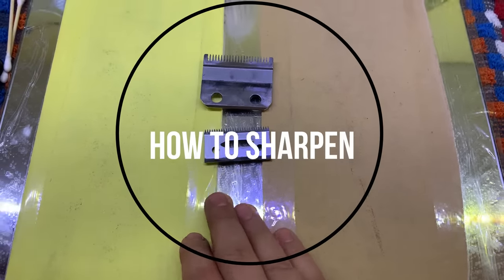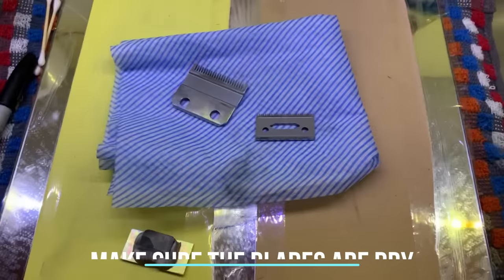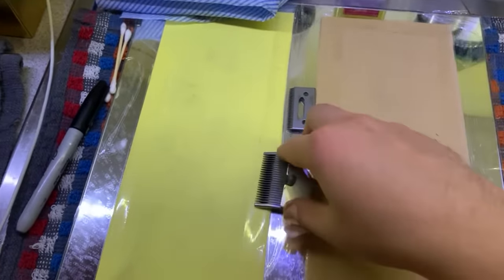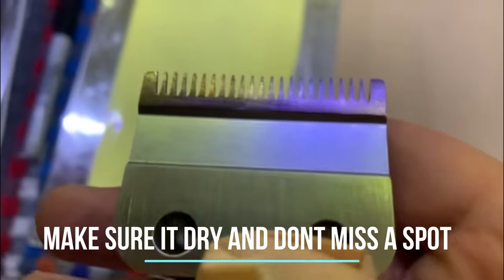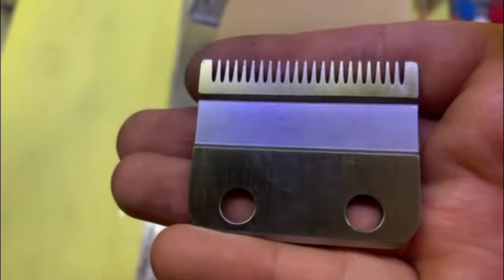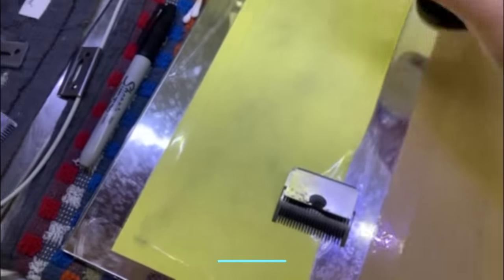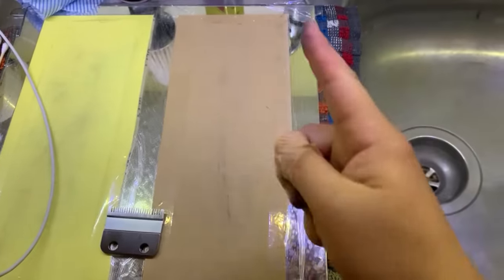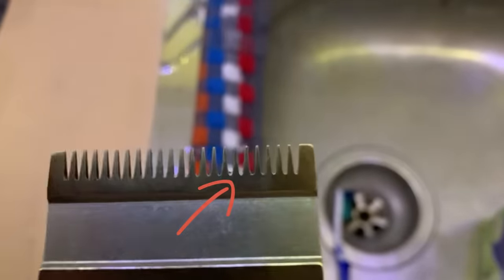How to sharpen any clipper or trimmer blades using a 150grits and 240grits sandpaper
How to sharpen any clippers and trimmer blades